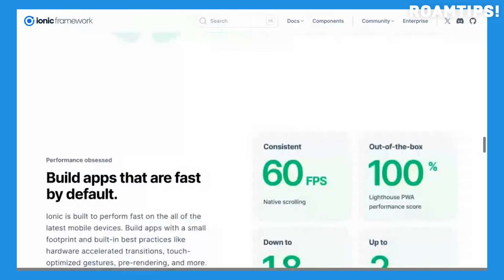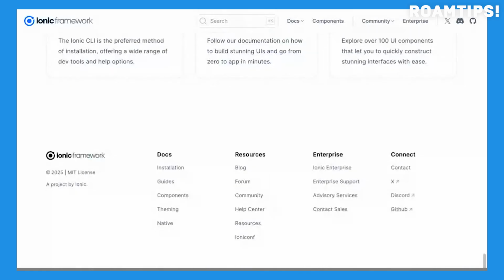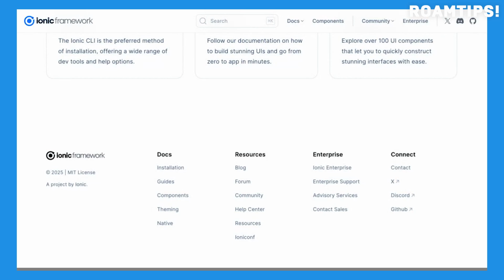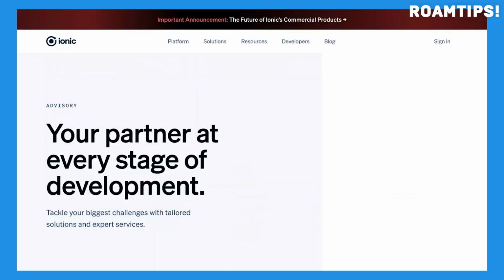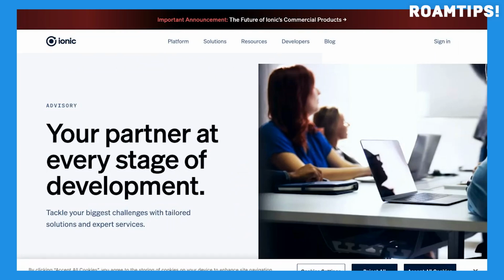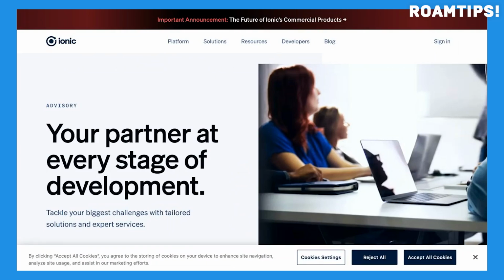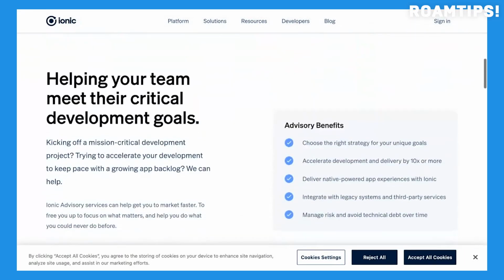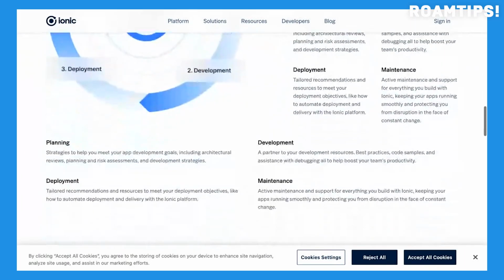Ionic Mobile App Development Platform Review | Usage Experience